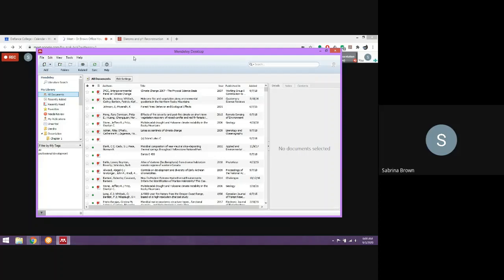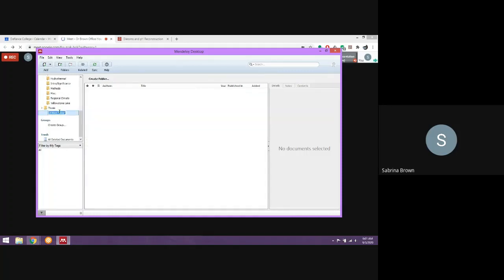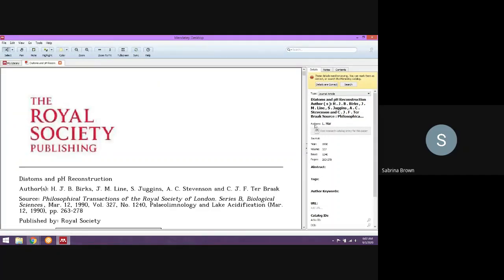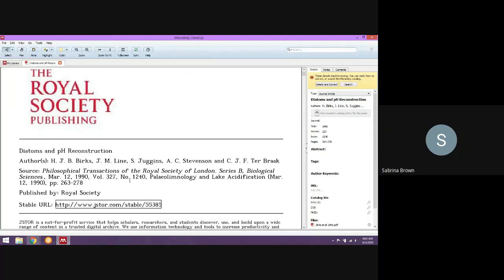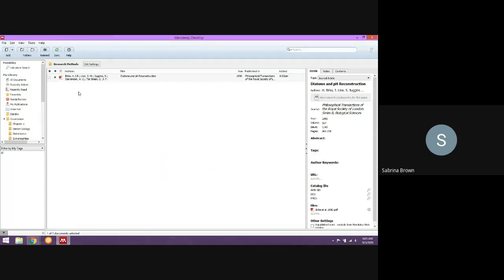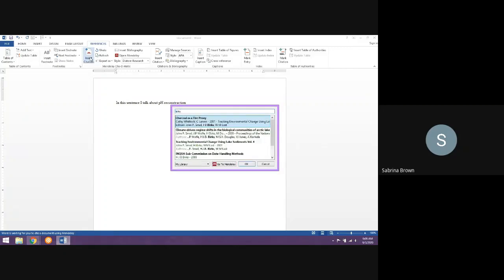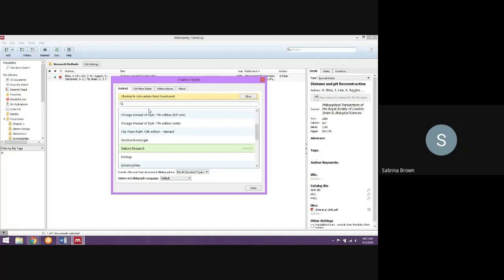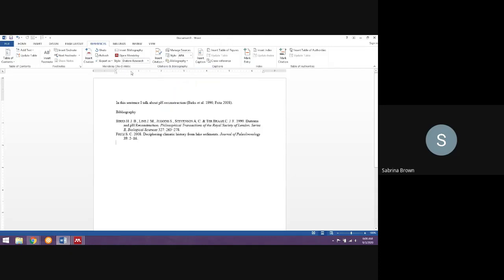Research Methods - Using Mendeley Desktop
A quick overview of Mendeley citation software